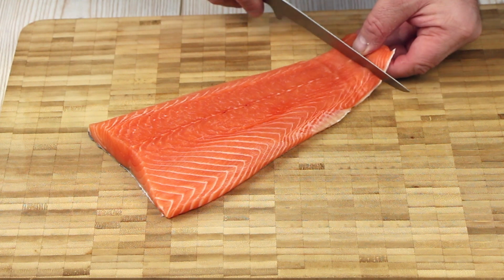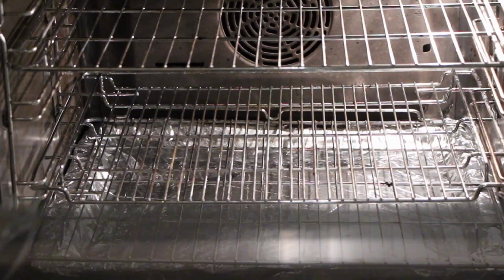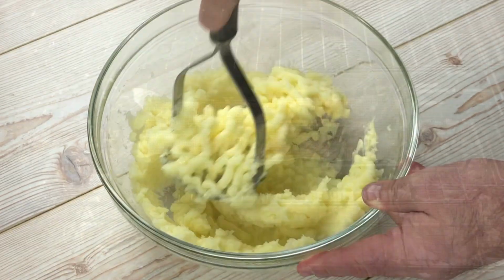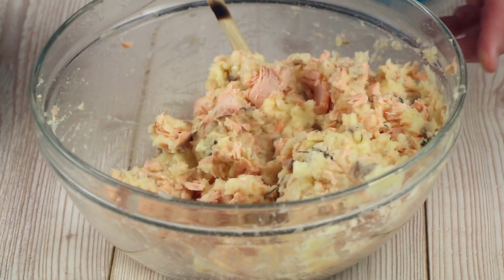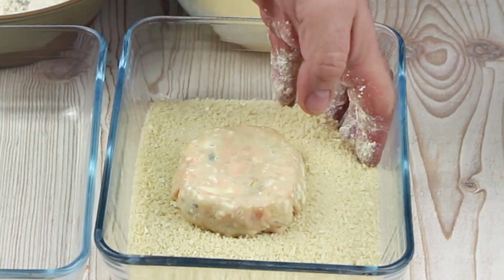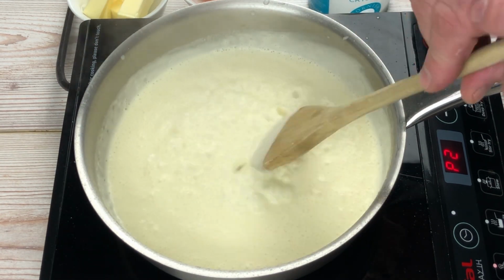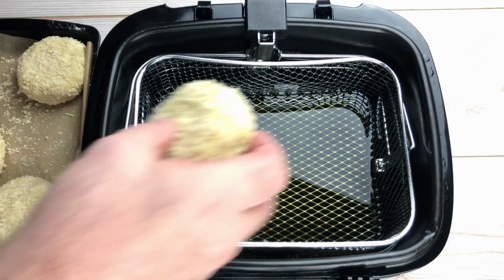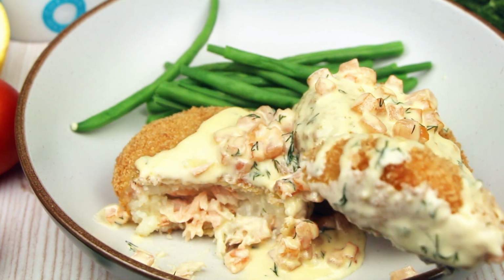Simple Salmon Fishcakes & Butter Sauce Recipe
These Salmon Fishcakes & Butter Sauce are fishcakes with a difference, they are simple to make, good to look at and great to eat. With a generous amount of fresh salmon and a butter sauce they are definitely Posh fishcakes
Shopping list -
450gm fresh salmon
500gm maris piper potatoes
150gm finely diced onion
230ml dry white wine
15gm fresh dill
Half of 1 lemon
100gm plain/all purpose flour
1 egg
100ml milk
150gm Panko or natural breadcrumbs
120ml fish or vegetable stock
160ml double/heavy cream
25gm tomato concasse
75gm unsalted butter